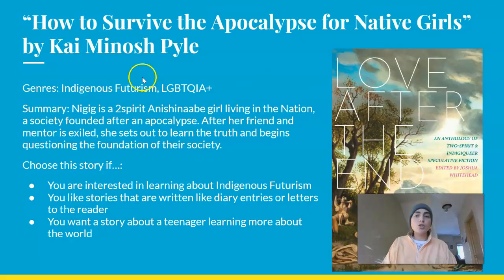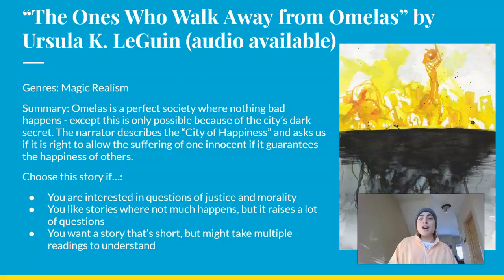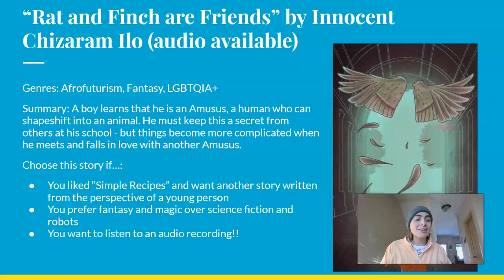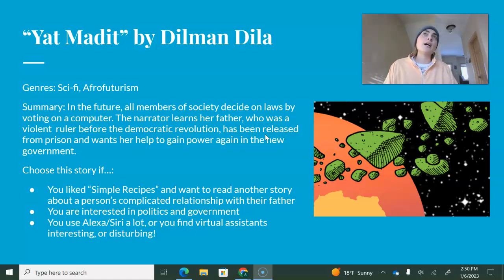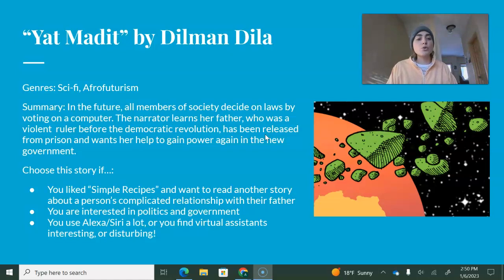2.6 Final Short Story